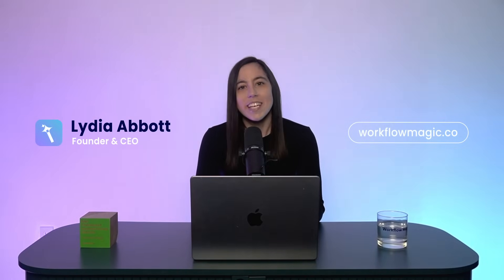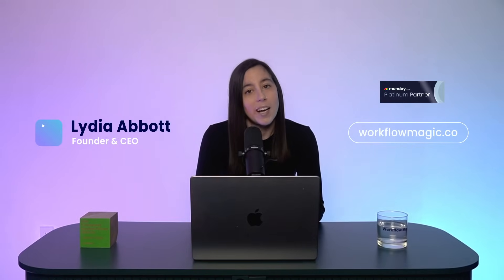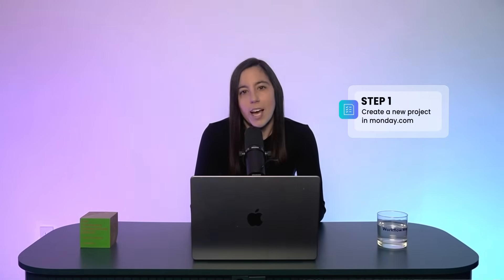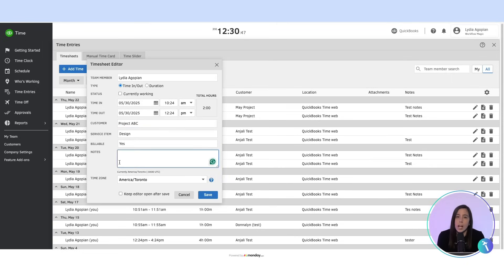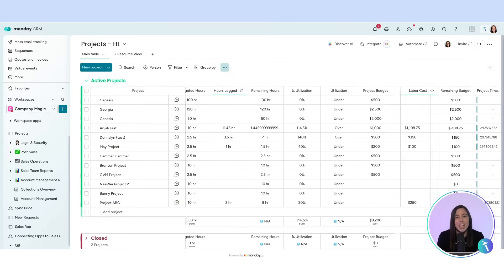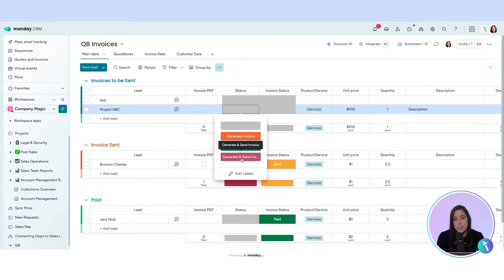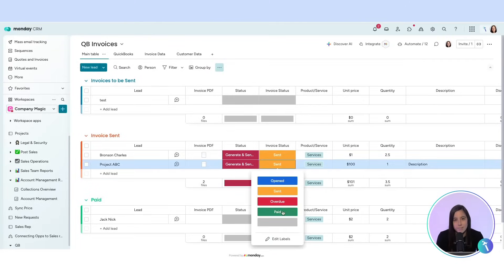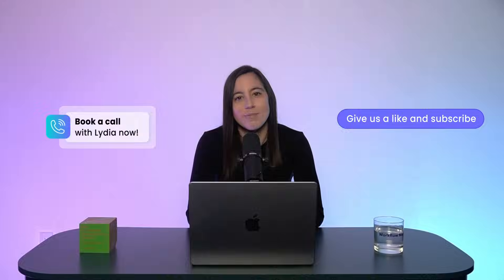Sync QuickBooks Time + Invoicing with monday.com — Full Setup Guide!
In this step-by-step tutorial, you will learn how to connect project tracking in Monday with QuickBooks using Make and the Workflow Magic app, making your **project management** more efficient. This setup streamlines **task tracking** and invoicing, saving you time and improving your overall **workflow optimization**. Discover how to use these **project management tools** to streamline operations, reduce errors, and bill faster.
 for better **productivity**.

🎯 What you'll learn:

✅ Sync tracked hours from QuickBooks Time to monday.com
✅ Generate invoices automatically from project data
✅ Eliminate double entry and manual updates
✅ Create a unified workflow for your team and finance
✅ Use automation to speed up time-to-invoice

Whether you're a freelancer, project manager, or agency owner — this monday.com + QuickBooks integration will save your team hours.

💬 Need help implementing it? Book a free discovery call with Workflow Magic.

Chapters:
00:00 - Intro: QuickBooks + monday.com Integration
00:10 - Meet Lydia from Workflow Magic
00:21 - CRM Board Setup: Linking Client Info
00:51 - Auto-Fill Products, Pricing & Totals
01:11 - Instantly Create Estimate PDF
01:46 - Send & Track Estimate via Email
02:00 - Convert to Invoice & Get Paid Fast

🚀 Welcome to Workflow Magic – Where Chaos Turns Into Clarity 🚀

🎁 FREE RESOURCES

✨ Newsletter – Real strategies & tools that actually work for creative businesses.

✨ Business Check-In – Book a free Discovery Call to upgrade your workflows and automations and start scaling your business

📌 Free Strategy Session – Tell us about your business and we’ll show you how we can help

📌 Automation Audit – Find out where you’re losing time, clients, and energy

📌 Sign up to monday – Start saving time and automating your processes